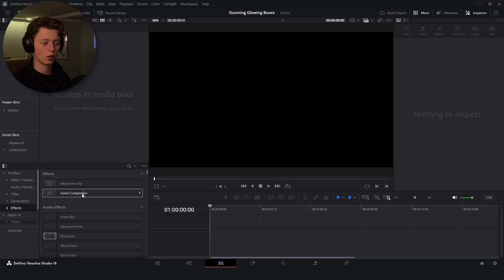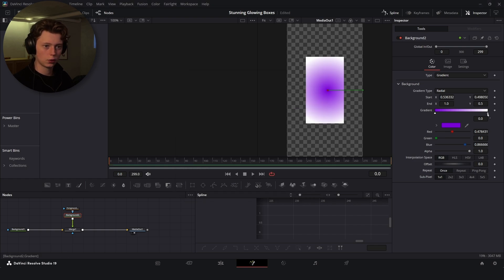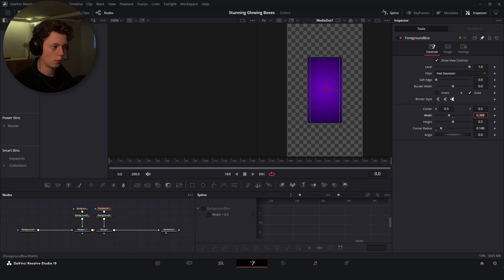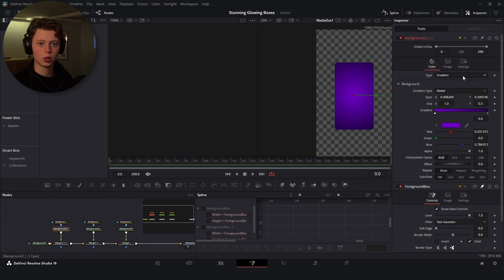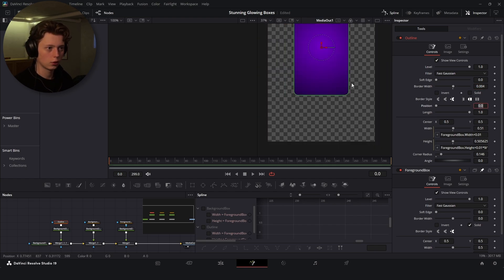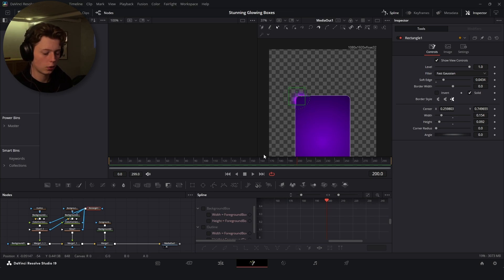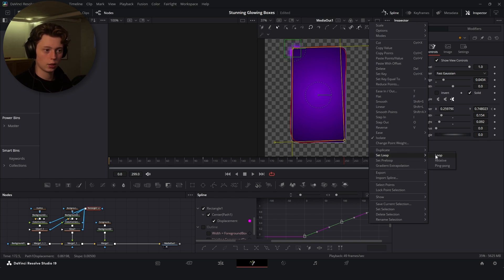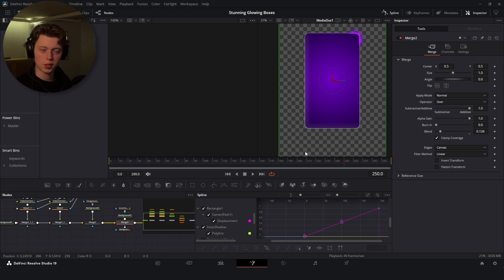How to Design breathtaking boxes in Davinci Resolve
📌 Get your hands on the free Starter Pack or unlock all plugins with the Core Bundle: